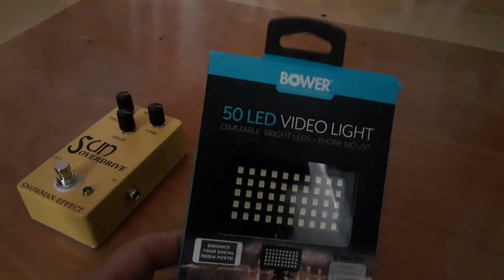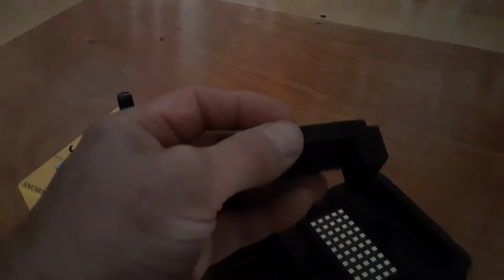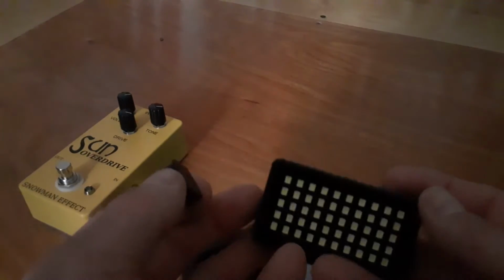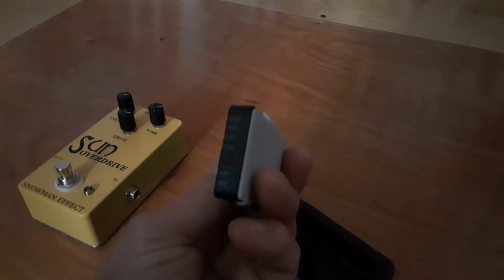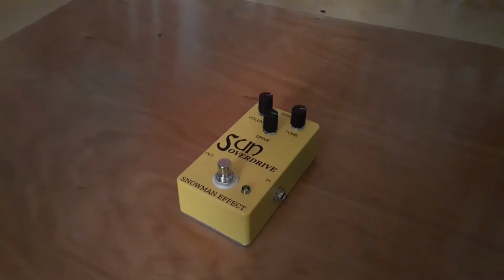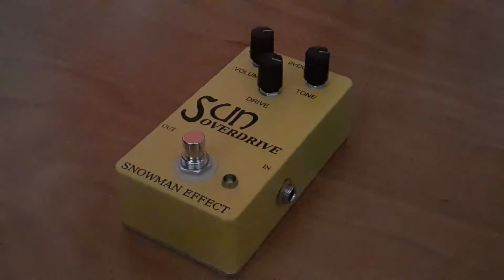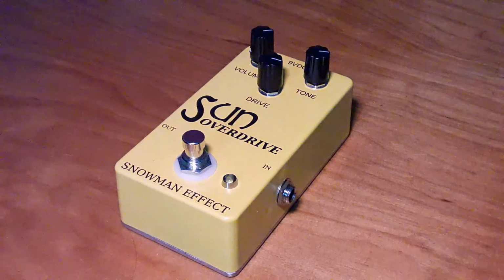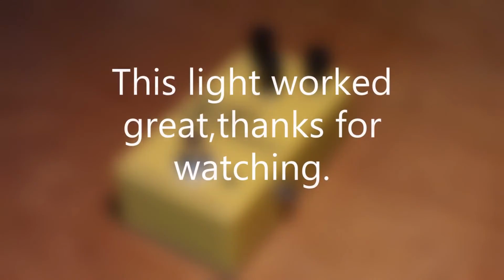Bower 50 led video light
The Bower 50 led video light works great.